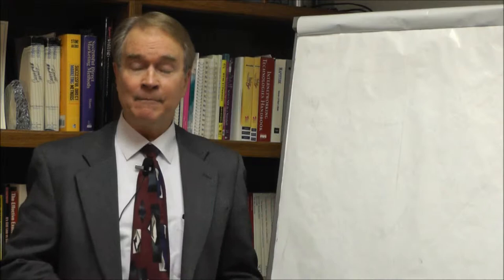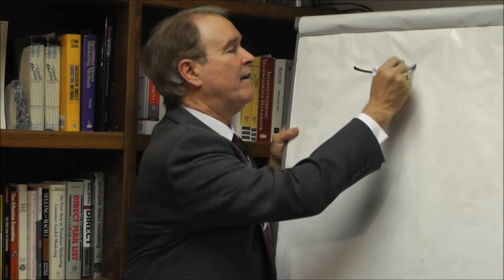Geo-Demographics - Making Money with Data (1 of 2)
What is the next step beyond  Can Census and ZIP data help us understand our customers?  It seems so general.  How does it compare with overlay, individually matched or survey data?